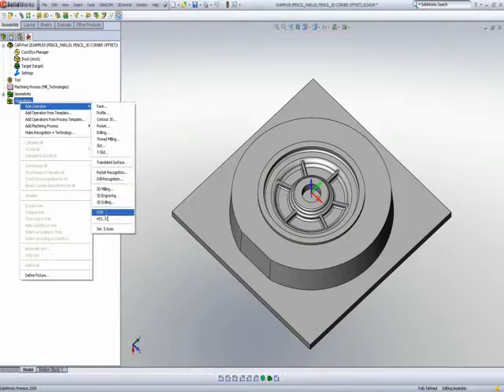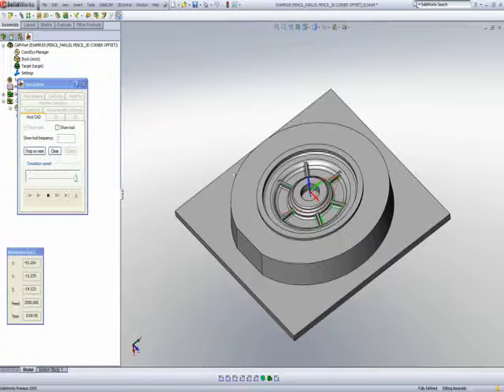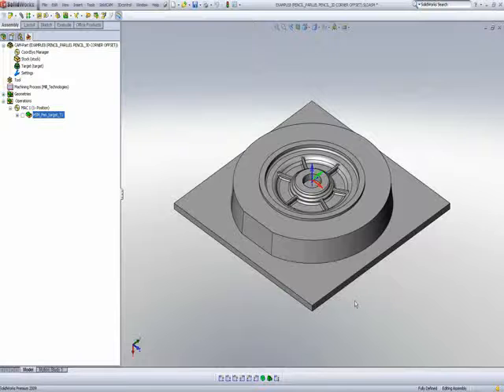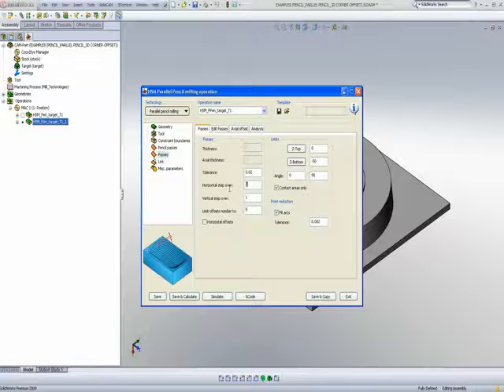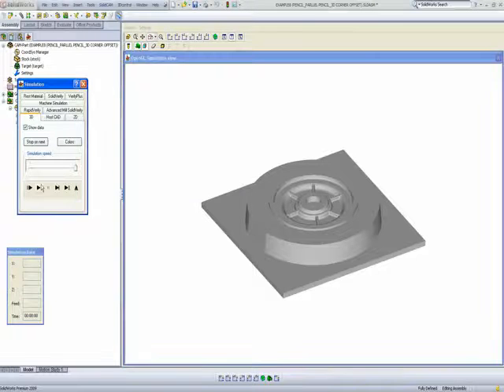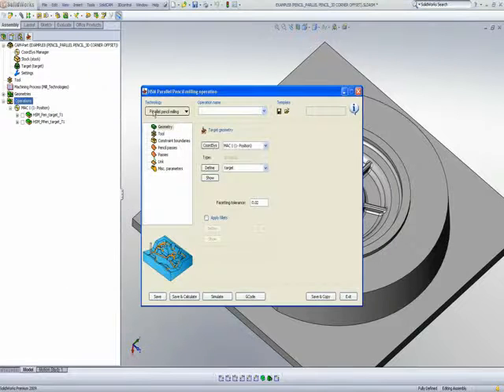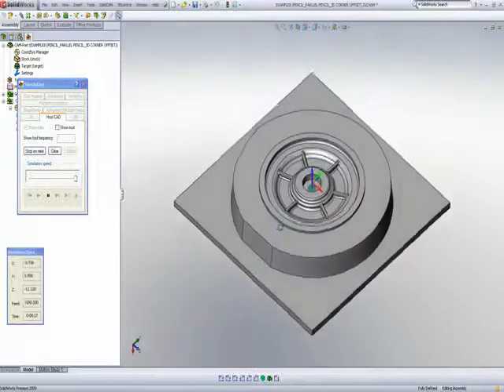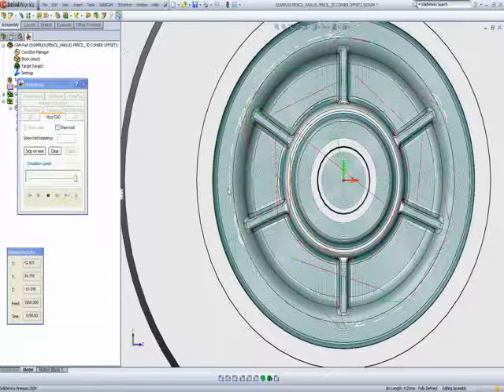HSM Pencil Parallel Pencil 3D Corner Offset flv